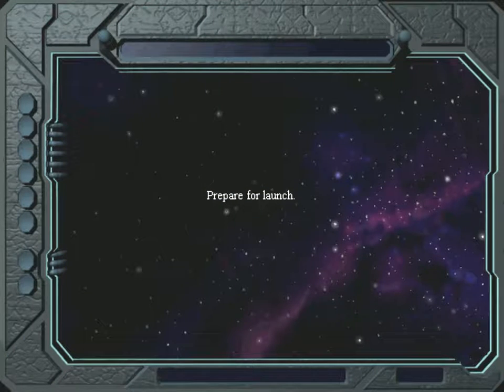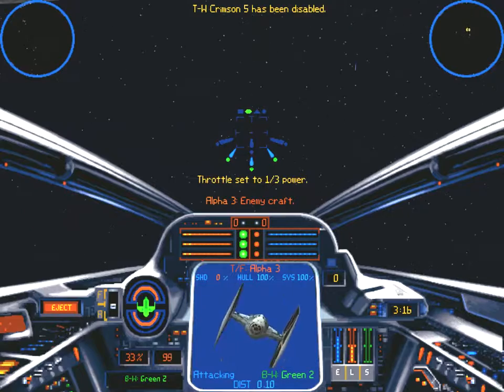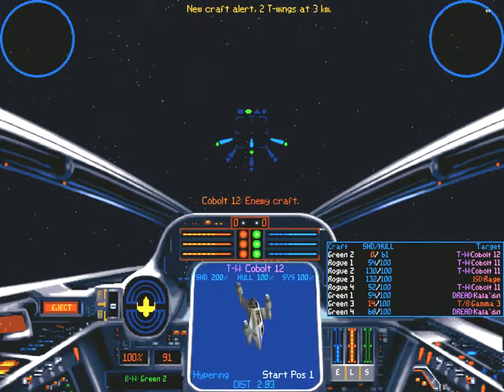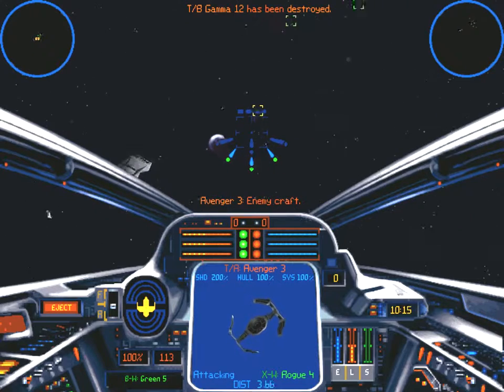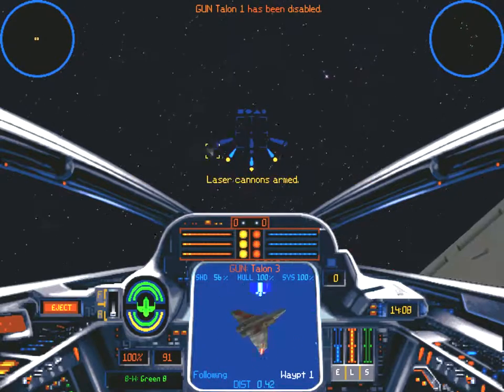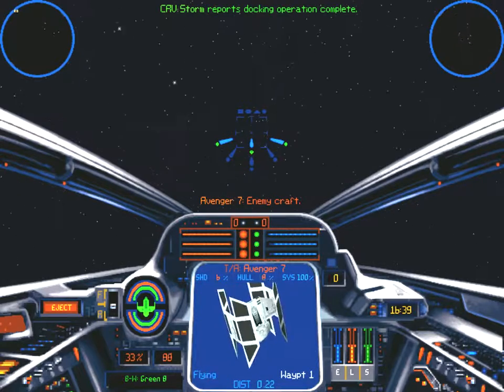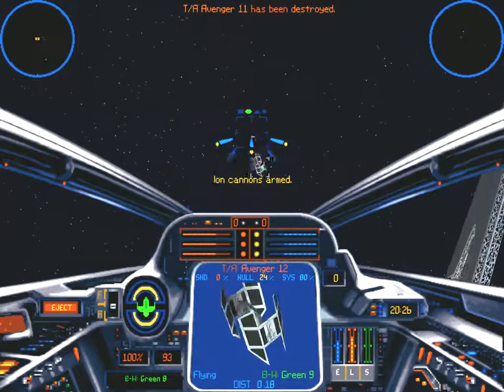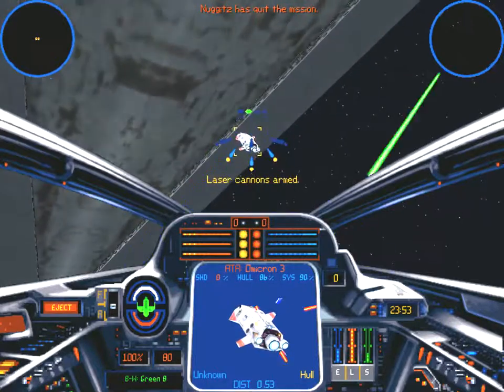XvT Multiplayer 94: Rebel 13: Another Leader at Aiqin 4 (as B-W, 4p)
Want to join us? Discord server

Capture Rival Leader at Aiqin 4
4 player cooperative, hard difficulty, default armaments
Recorded Mar 4, 2017

This mission always has a lot of action because of the sheer amount of fighters.  In this attempt, I help more with dogfighting by disabling several fighters.  We also hold off on disabling and inspecting the DREAD, allowing us to take out the ISD Rage and its fighters before the CRV arrives.

This attempt features a better score than my previous videos, at the expense of more deaths.

Other attempts of this mission:
-- XvT Multiplayer 81 (low points, struggle for victory)
-- XvT Multiplayer 62 (fewer points, no deaths for me and fewer deaths across the group)

Scores:
Random (B-W): 88210, 23(20) kills, 2 deaths
Nuggitz (X-W): 87044, 39(7), 2
Firewolfy (X-W): 66818, 17(4), 1
Talaris (B-W): 52046, 5(2), 1

Highlights:
6:40 Flight control damaged, died.
8:10 ISD disabled.
9:45 Most ISD fighters dead or disabled, going for T/As.
11:55 Sensors damaged, died again. Last craft.
19:20 CRV away, mission complete.